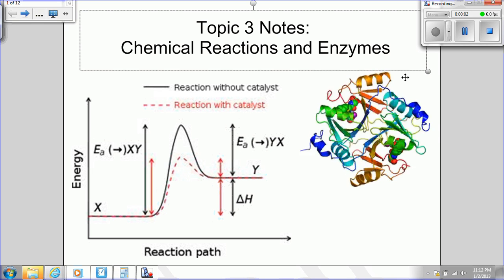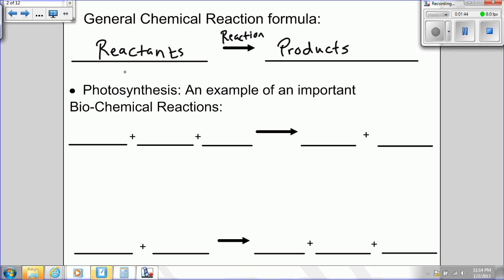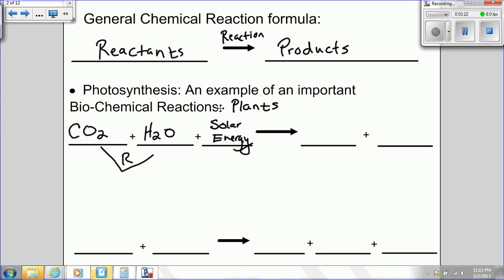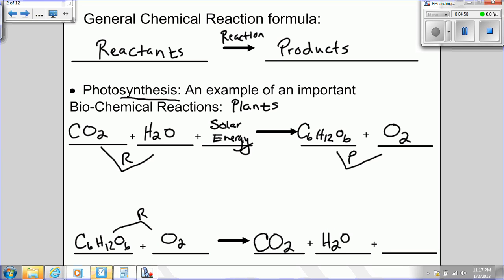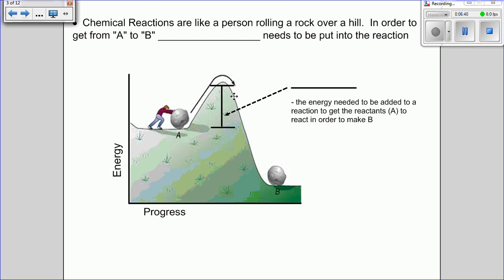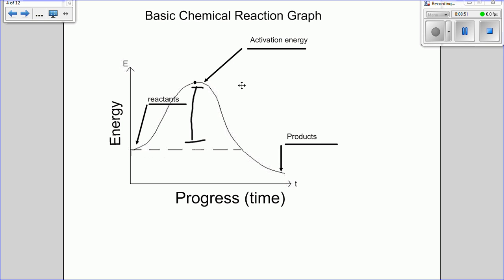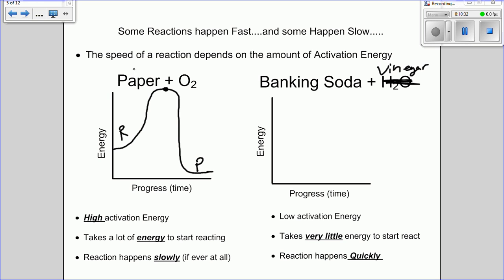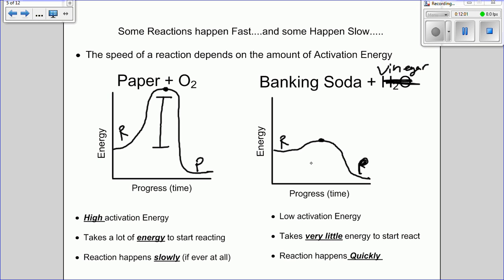Elba Chemical Reaction review lecture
A review of chemical reaction formulas and Energy graphs